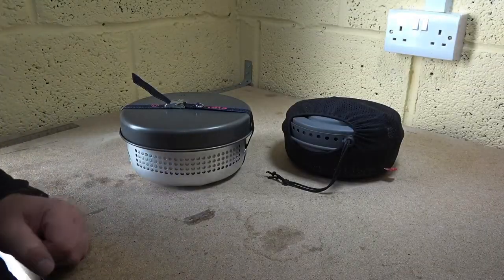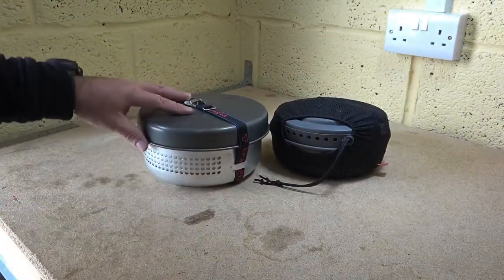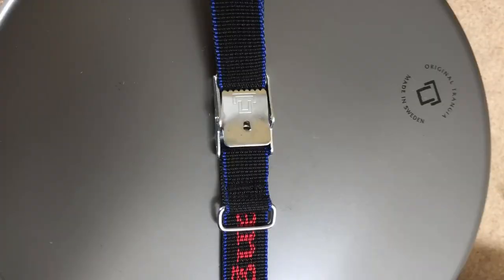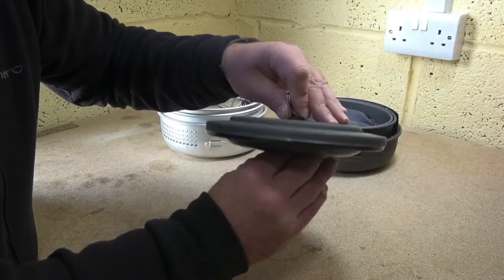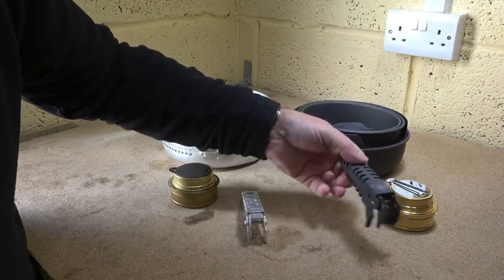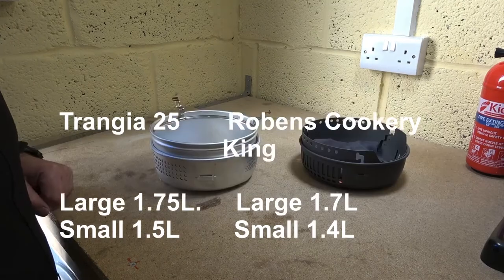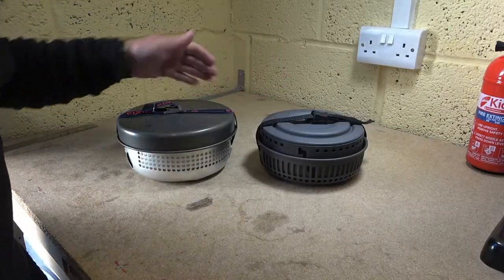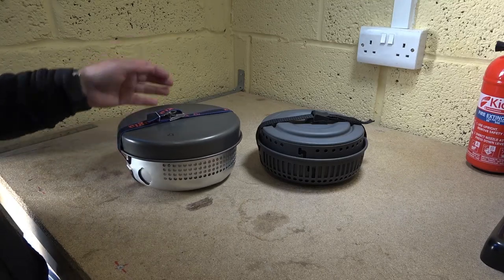Trangia V Robens Cookery King Differences between the two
Trangia 25
Robens Cookery King

I have hilighted the main differences between the two.
Trangia made in Sweden
Robens Cookery King made in China

Both are Both good however the Trangia is more refined and feels better quality. If you are undecided which one to get hopefully the unbiased video will provide some useful information.

Please Note: Volume of each pot is the total volume up to the brim.